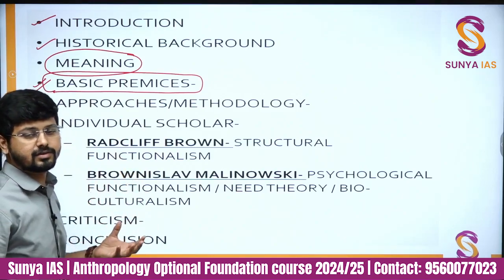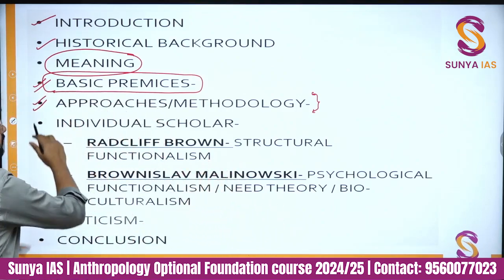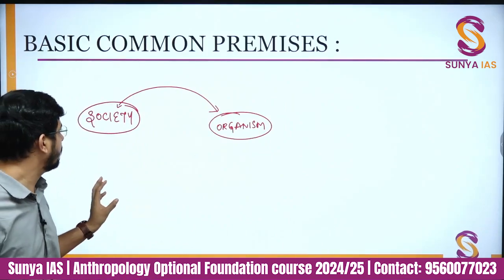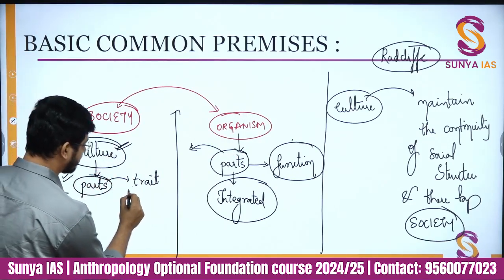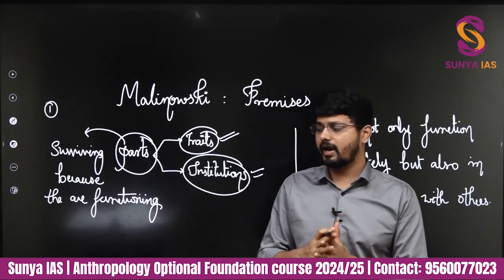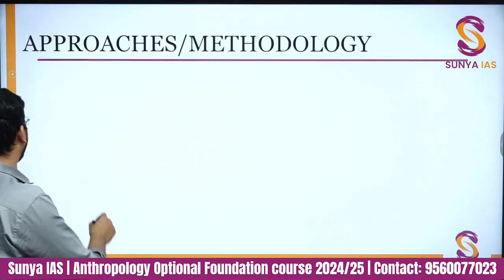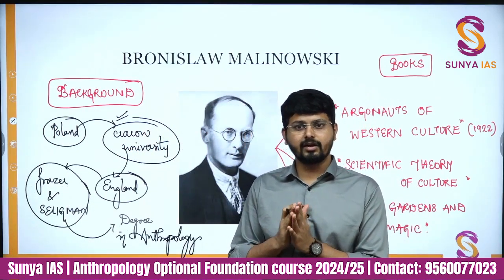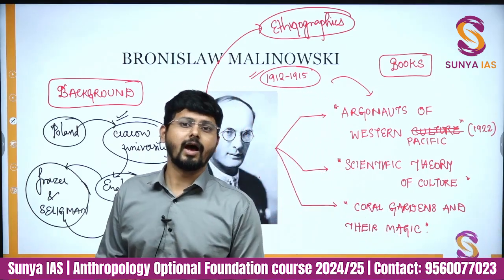Functionalism - Historical Background | UPSC CSE Anthropology Optional | Sunya IAS